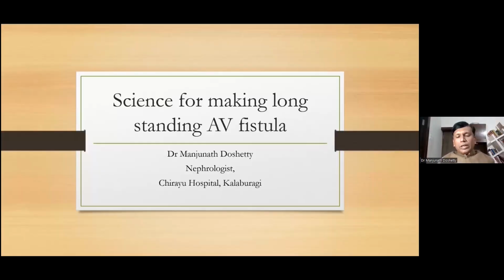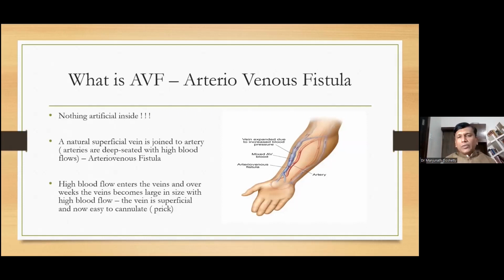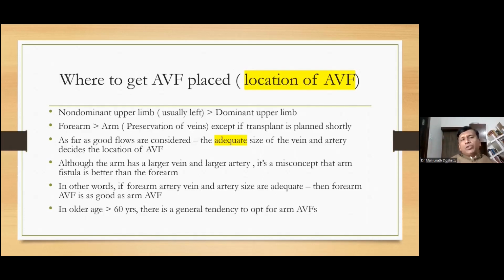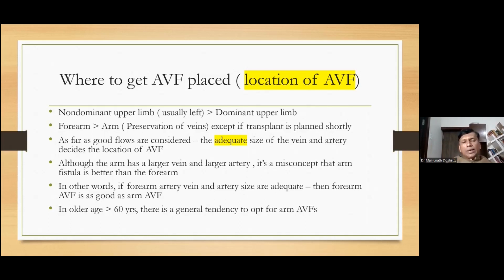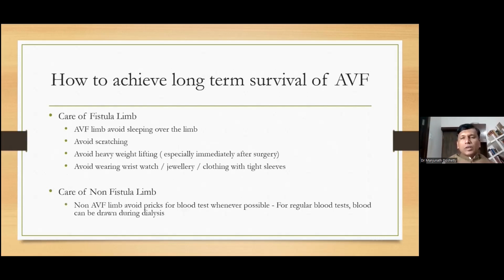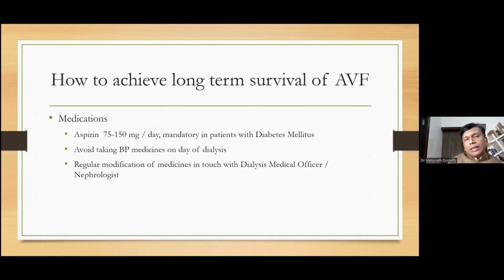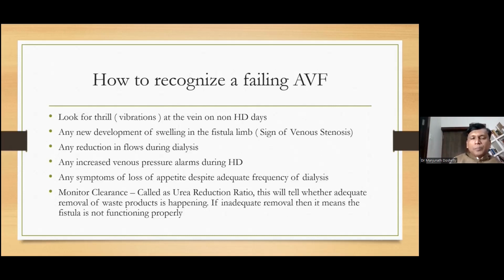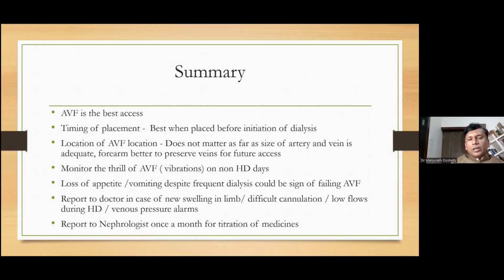Science of Making a Fistula for long Term